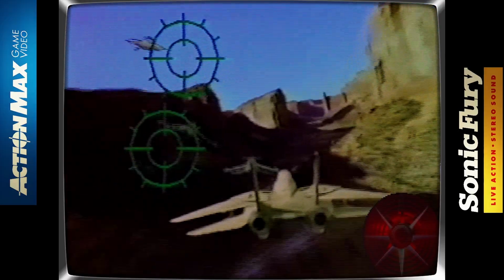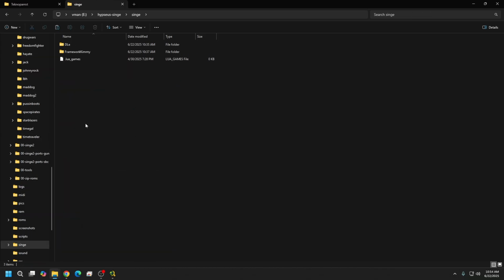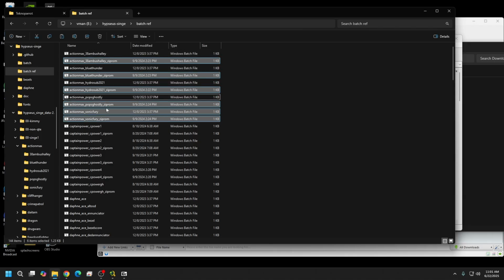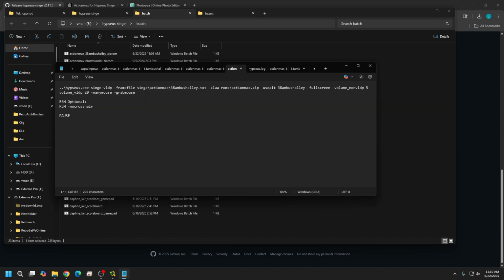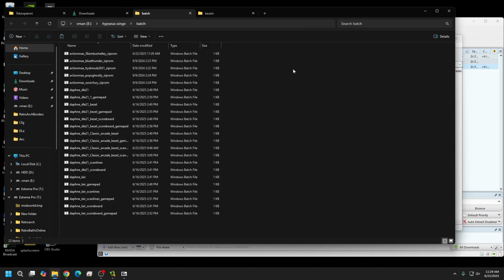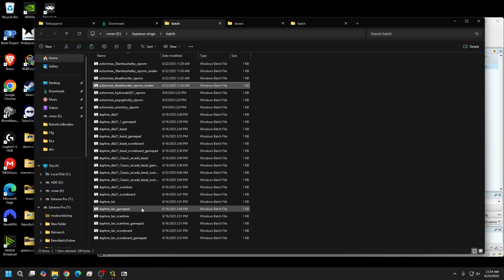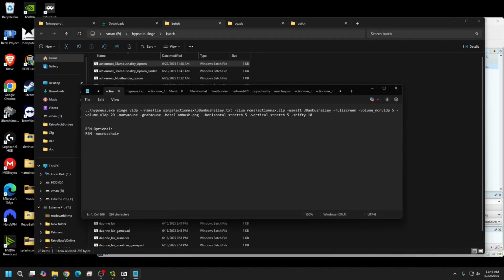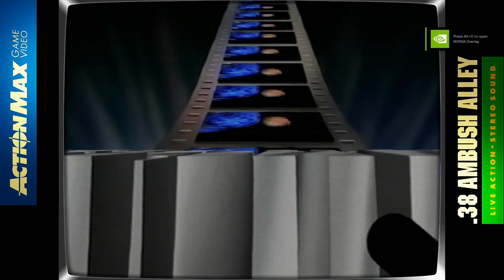Hypseus Singe: Actionmax Setup Guide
***Quick note: For non-sinden lightguns you will most likely need your lightgun set in 4:3 mode***

This is the follow-up to the Hypseus Singe Emulator Setup Guide—so if you haven’t seen Part 1 yet, I highly recommend checking that out first for the full context.

In this video, we’ll be diving into the setup for ActionMax games using Hypseus Singe. It’s nearly drag-and-drop ready and supports both mouse and lightgun input right out of the box—no extra configuration needed! 🎯

Just like in the first part, we’ll also go over how to enhance your setup with custom batch files to get the most personalized experience possible.

Thanks for tuning in—enjoy the ride into more retro goodness, and have a fantastic day!

Decrypt key if asked: FEDJpFcRRla1EjFsNNrEb-qE7vFQQ2m6pyRoTqRZhK4

but if they can't find me, does no good.  Thanks to everyone and

Join the Light Gun Lunatics if you haven't, great peeps to come out and chill
with, bring your own beer!